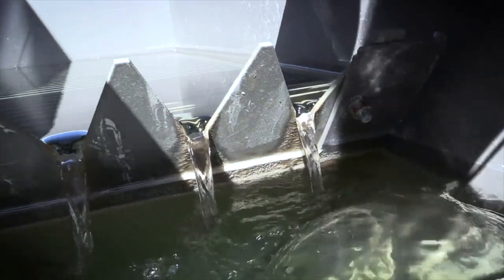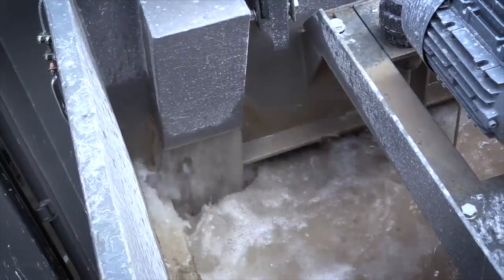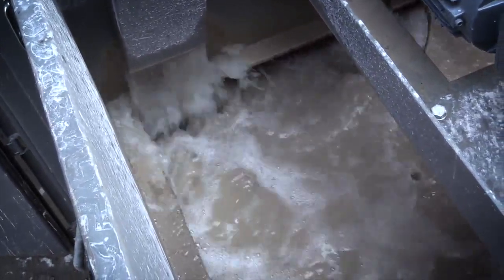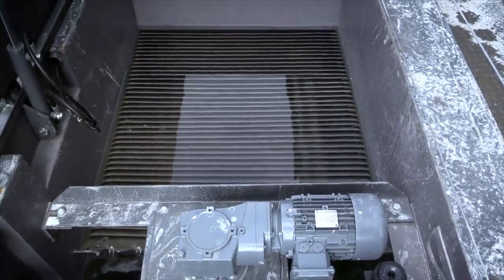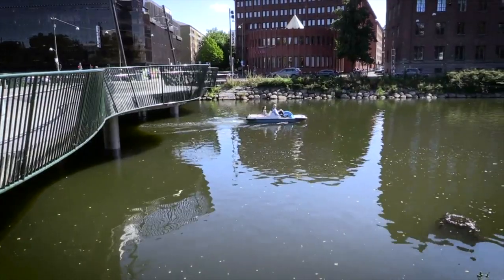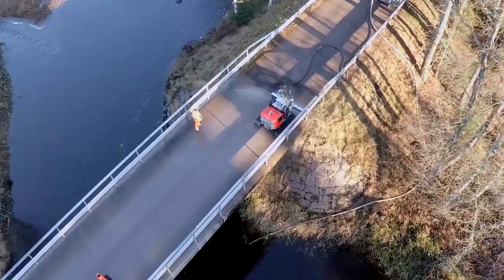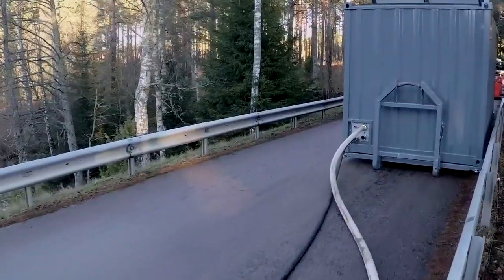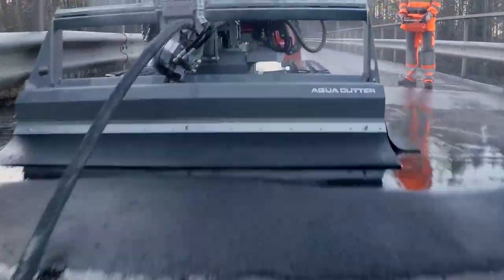Aquajet problem - solution video - the Ecoclear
Industry problem: Managing gray water generated from the Hydrodemolition process.
Aquajet’s solution: The EcoClear water treatment system. Hear a customer describe how effective on-site water treatment makes a difference. Then watch for solutions to other jobsite challenges. We have more where this came from!